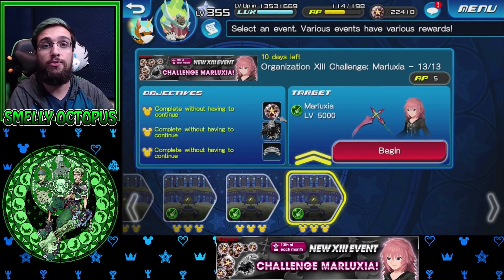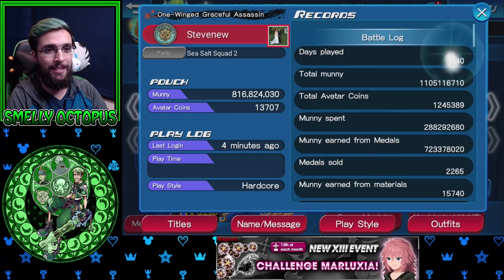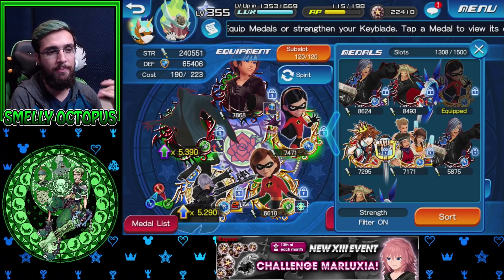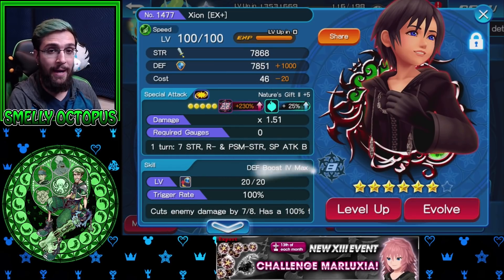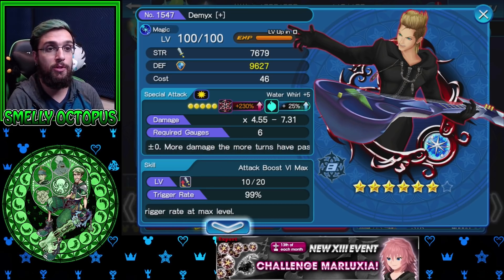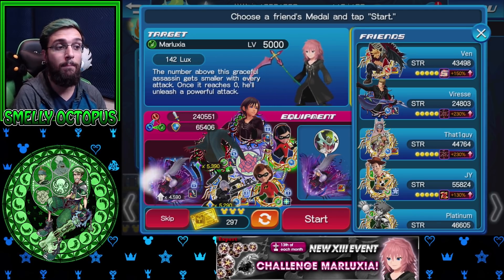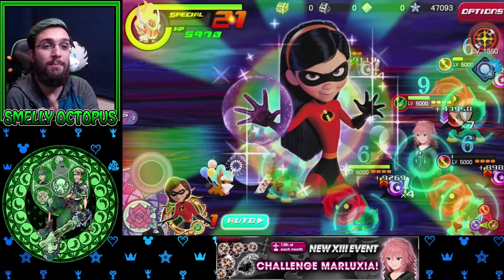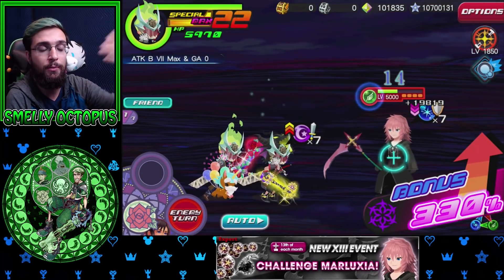Tips To Beat Marluxia Organization 13 Event ~ Union χ[Cross]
Some tips to help you beat Marluxia organization 13 event.

If you would like to send me something:
RPO JANE TRETHEWEY
TORONTO ON M9N 0A8